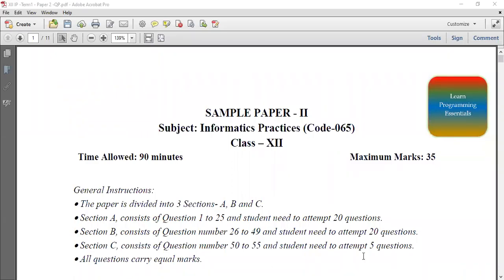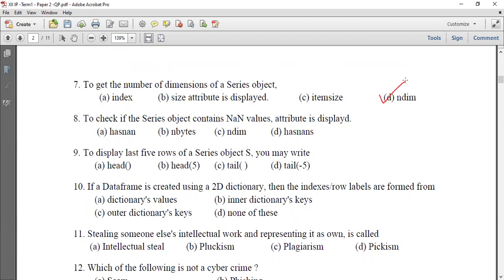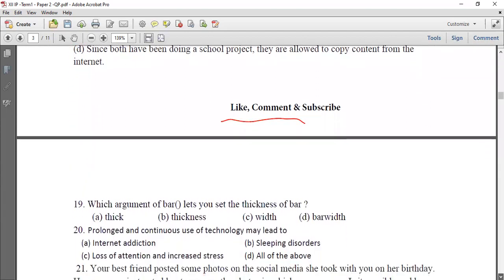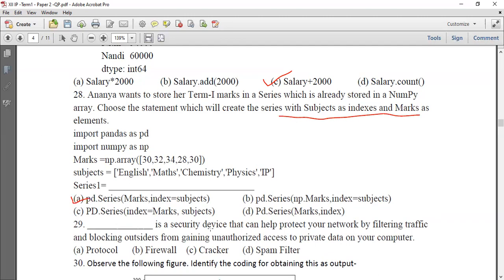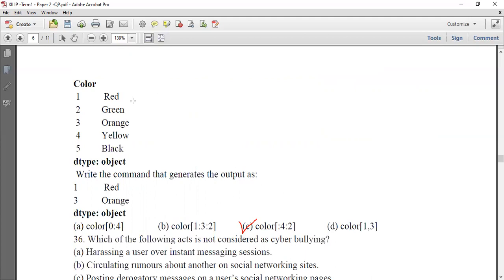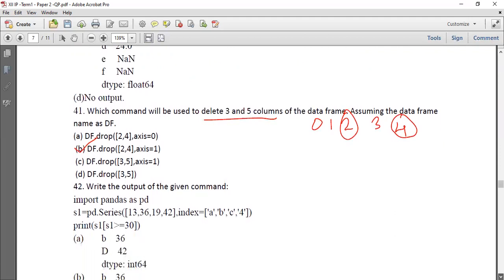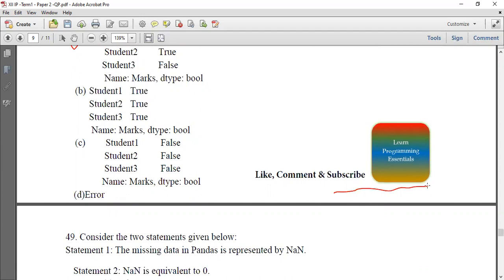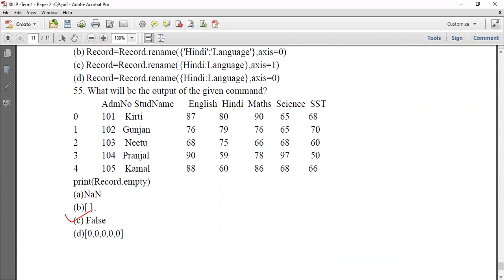Sample Paper 2 ~ Class 12 IP Term 1 IPClass12 Term1 samplepaper 2021-22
Hai Learner
Have a great day to you!!!
In this tutorial we have discussed Class 12 IP Term 1 Practice Paper 2 | CBSE Term I Exam  - Sample Paper II | 2021-22

ip term1
ip class 12 term 1 mcq
ip class 12 term 1 sample paper
ip class 12
ip class 12 term 1 one shot
ip class 12 mcq
class 12 ip sample paper 2021-22
ip class 12 societal impact
ip term 1 revision
ip sample paper class 12 2021 with solutions
IP Class 12 | Sample Paper Discussion
term1 ip
term 1 ip class 12
ip class 12 sample paper 2021

Python MCQ
Assertion Reason MCQ
Case Study MCQ
Find the Output MCQ
IP Class 12 Assertion and Reason Questions
IP Class 12 Case Study MCQ
Python Programming MCQ
CS Class 12 MCQ
Assertion and Reason Questions on Computer
Case Study Questions Class 12
IP Class 11 Term 1
CS Class 11 Term 1
Python Pandas
Data handling using Pandas 1
Data visualization using Pyplot
Societal Impacts
Introduction to Python
Output based questions
Case study based questions
Pandas Series
Pandas Dataframe
Numpy
Matplotlib
IP Class 12 Term 1
Term1 IP Class 12